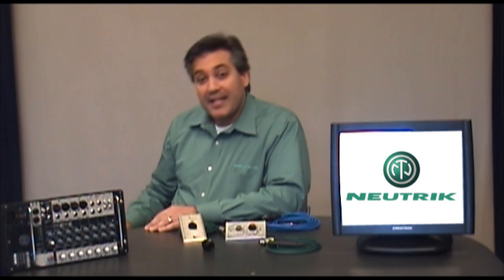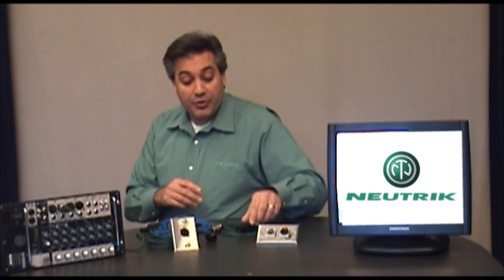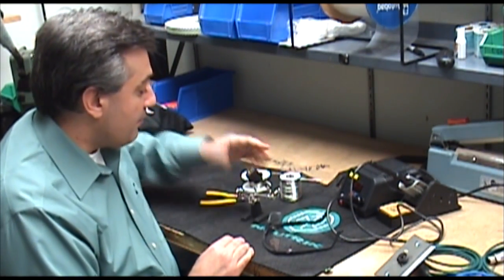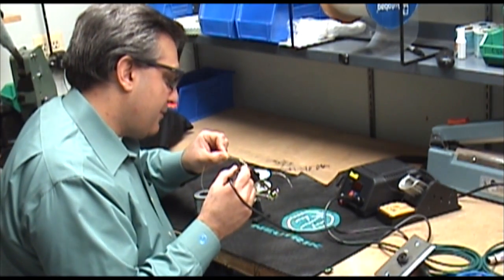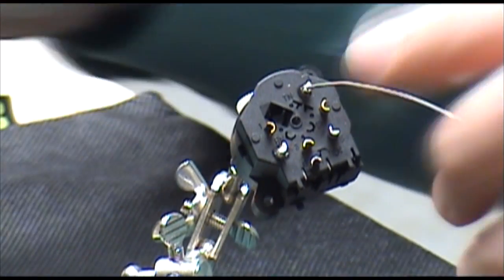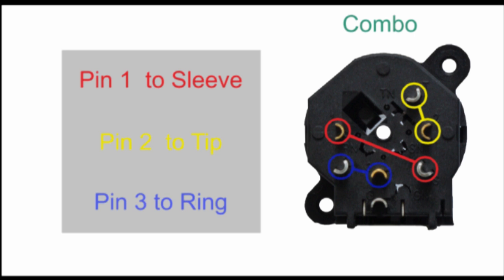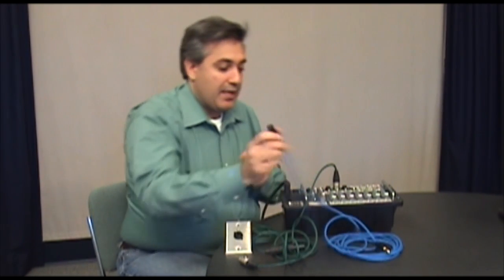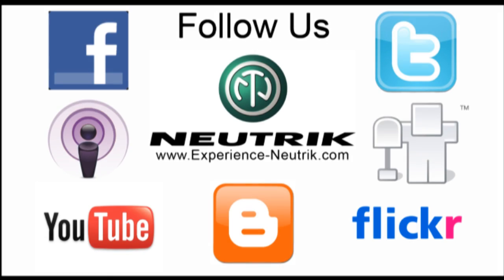Neutrik techTALK Episode 3 Combo Jack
In this video we discuss wiring a Neutrik combo connector for use with both ¼" and XLR jacks.